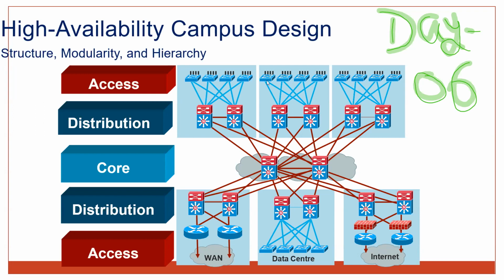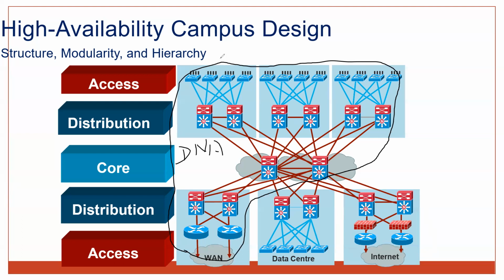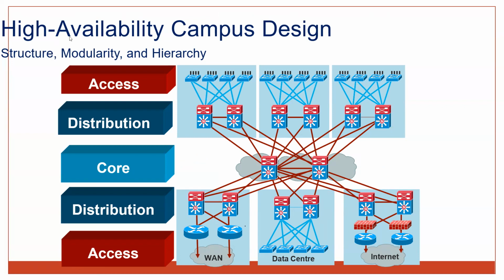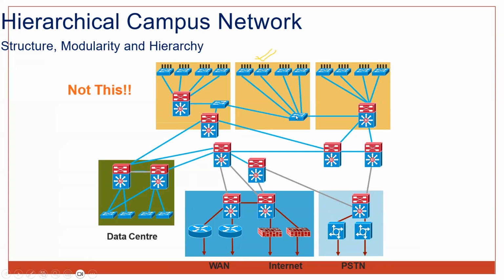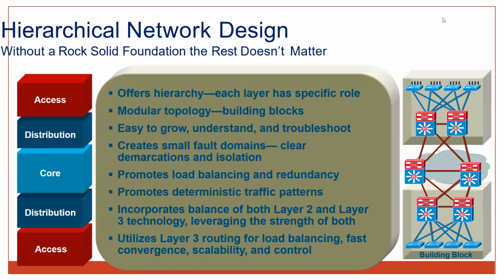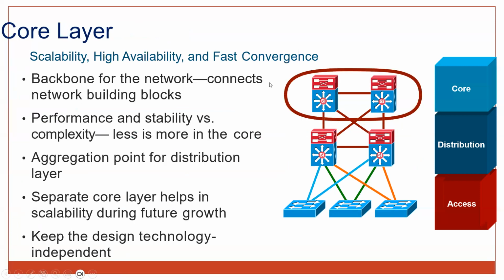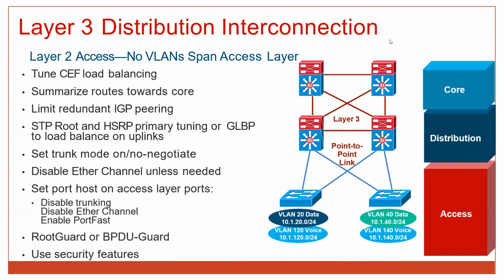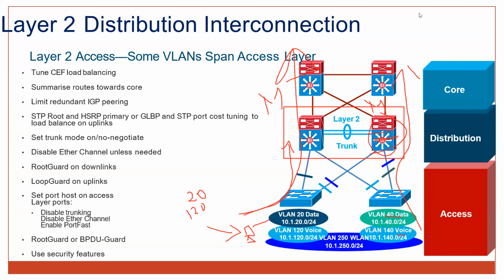Network Design - Best Practices